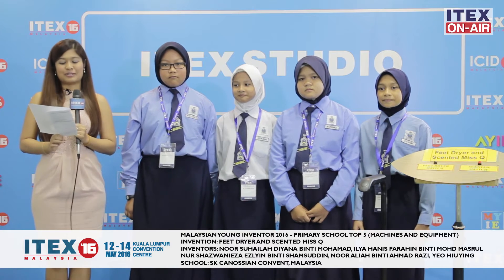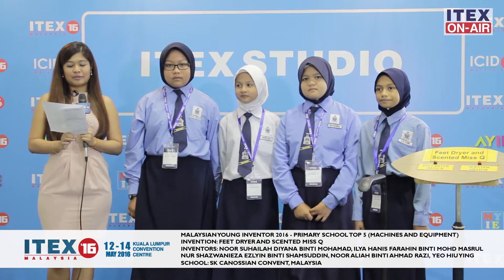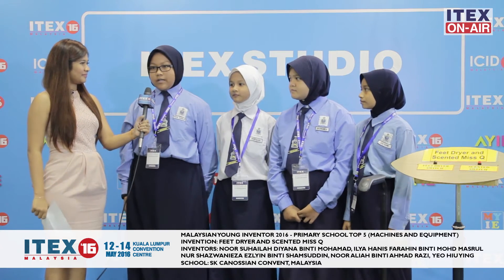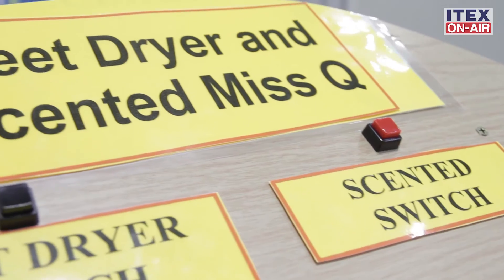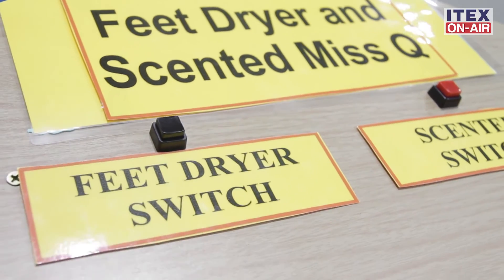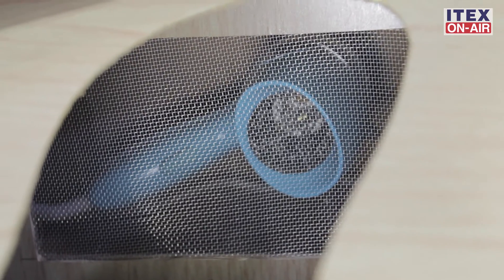ITEX 16: MALAYSIAN YOUNG INVENTOR 2016 (PRIMARY SCHOOL TOP 5) - FEET DRYER AND SCENTED MISS Q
INVENTORS: NOOR SUHAILAH DIYANA BINTI MOHAMAD
ILYA HANIS FARAHIN BINTI MOHD MASRUL
NUR SHAZWANIEZA EZLYIN BINTI SHAMSUDDIN
NOOR ALIAH BINTI AHMAD RAZI
YEO HIU YING
SCHOOL: SK CANOSSIAN CONVENT, MALAYSIA